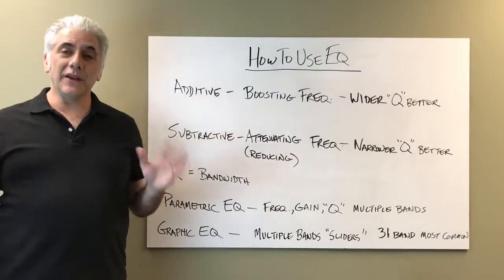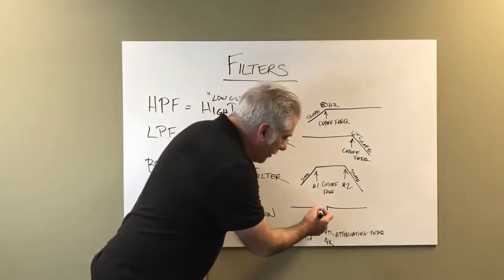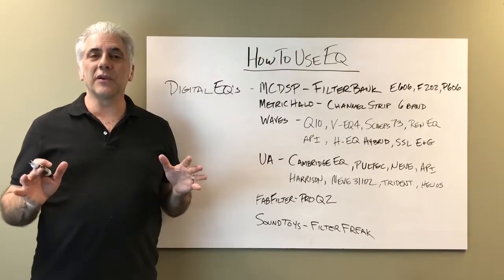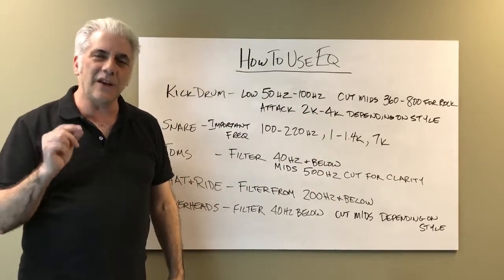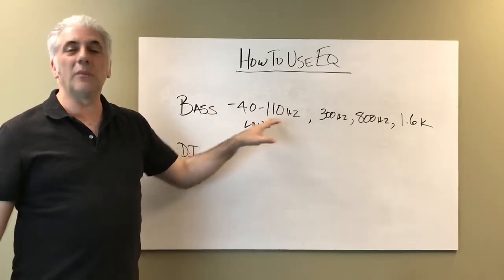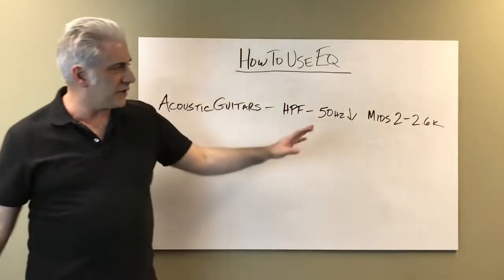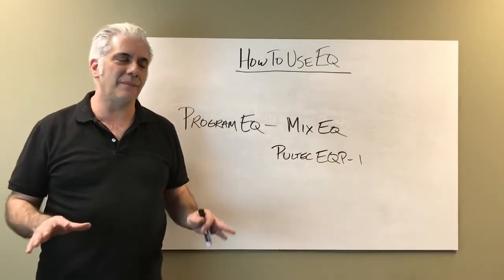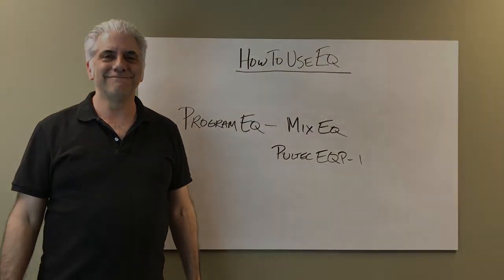How The Pros Use EQ How To EQ All Instruments and Your Mixes